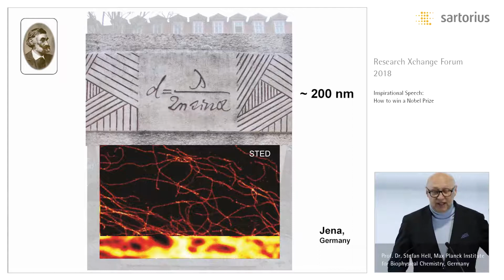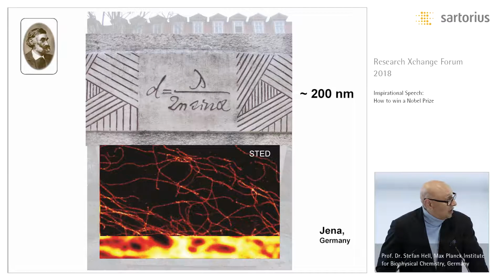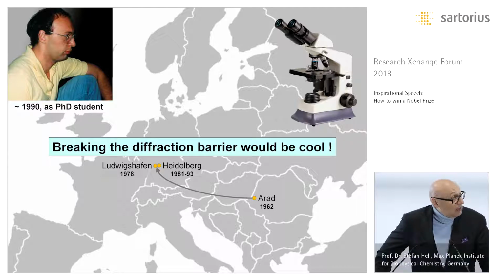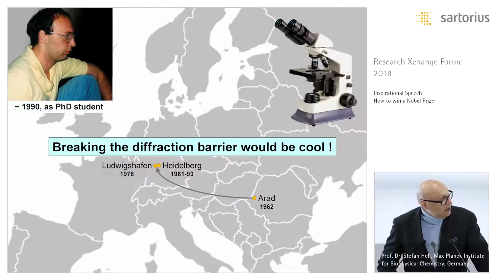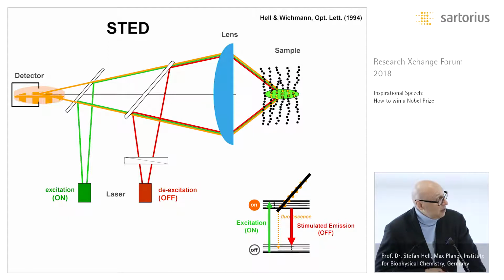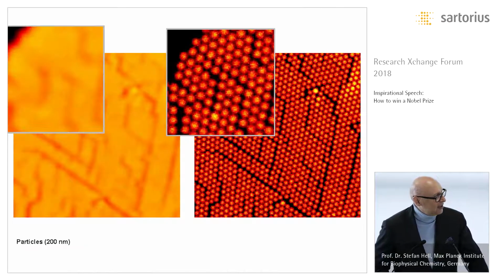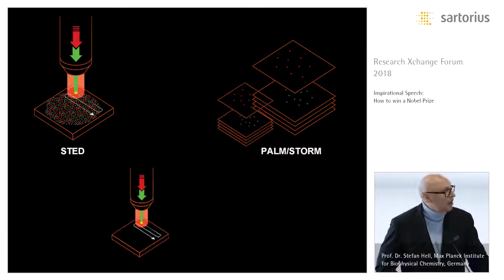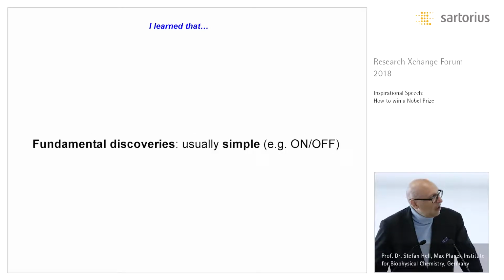Sartorius - Vortragsvideo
Wir haben auf dem Research Xchange Forum mehrere Vorträge für Sartorius produziert.